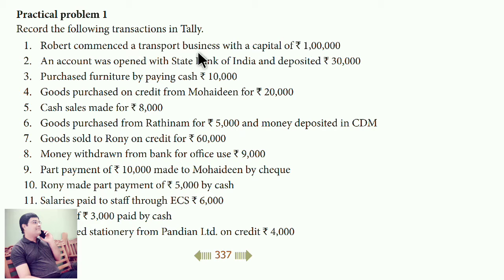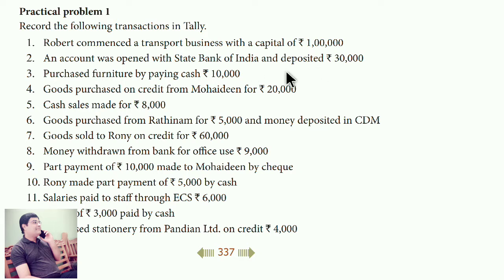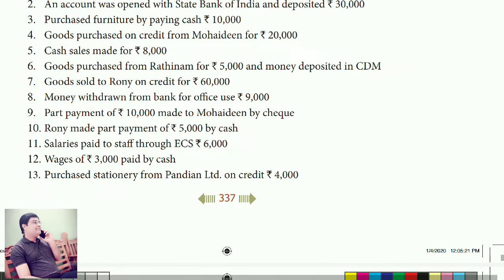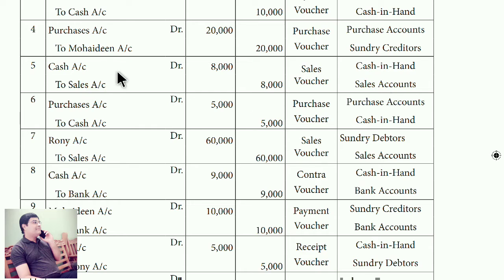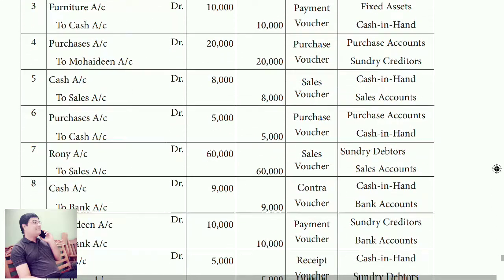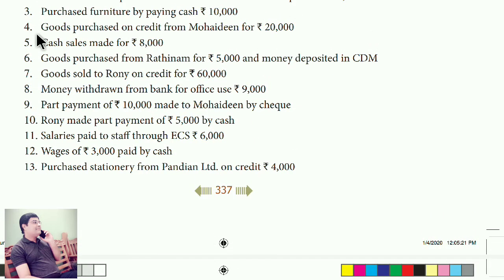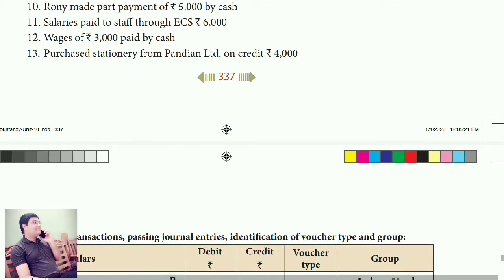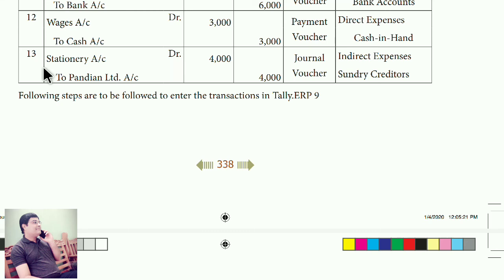12 ACCOUNT LESSON 10 TALLY SUM